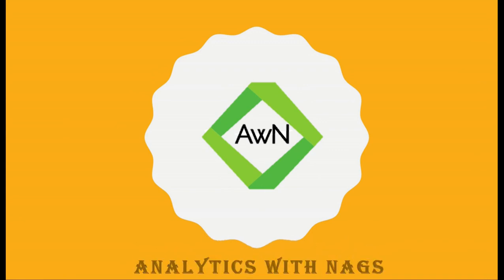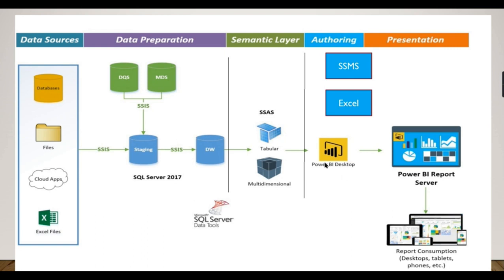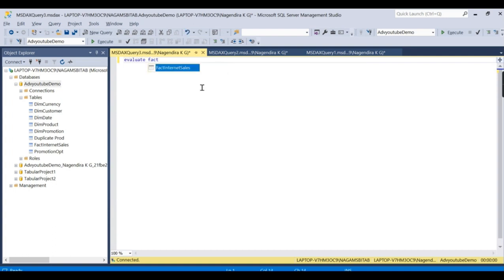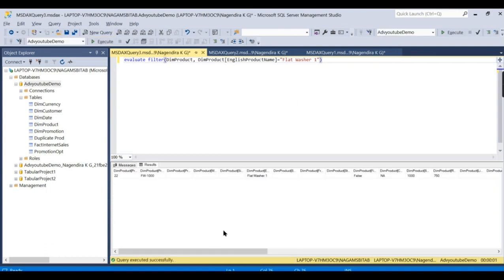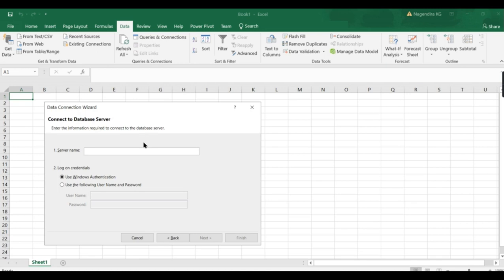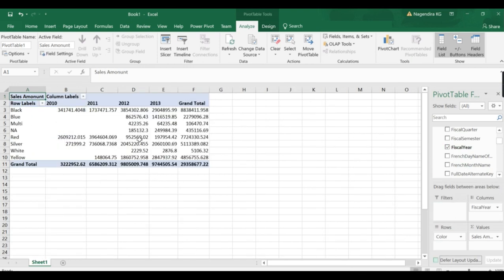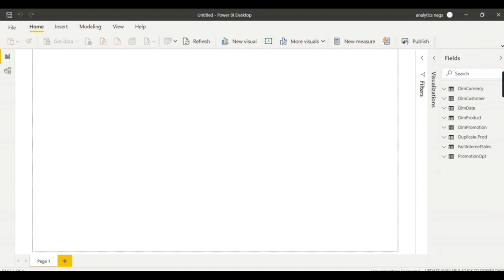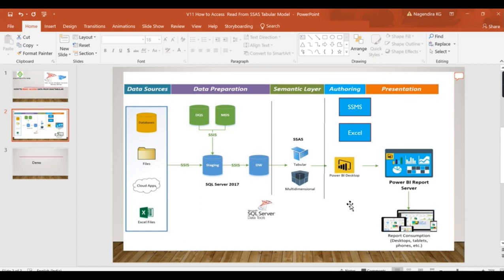SSAS Tutorial (11/15) - How to Access/Read/Query Data From SSAS Tabular Model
Different tools used to Access SSAS Tabular Model, Any tools capable of requesting DAX queries to SSAS Tabular Model Database then it can read data from SSAS, How to Connect to SSAS Tabular model from Excel, How to Connect to SSAS Tabular model from SSMS, How to Connect to SSAS Tabular model from Power BI, MSBI Tutorial for Beginners SSAS Tutorial for Beginners